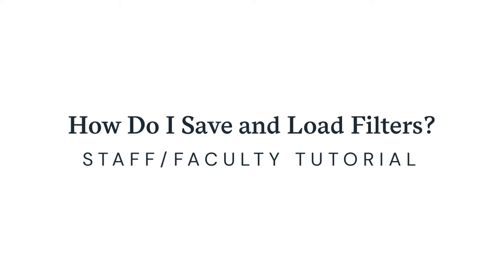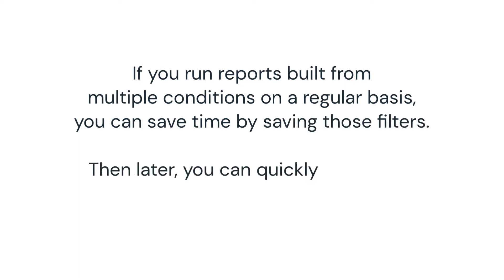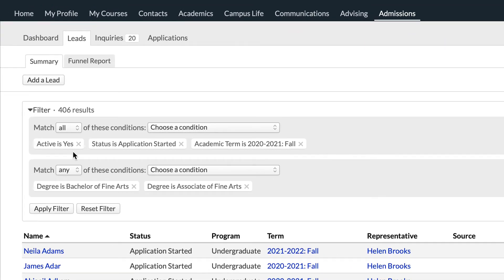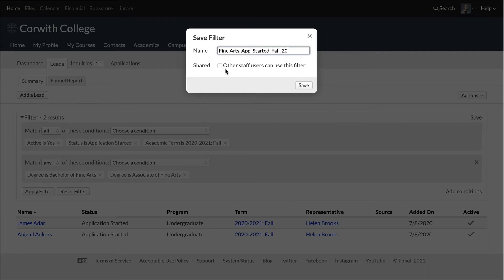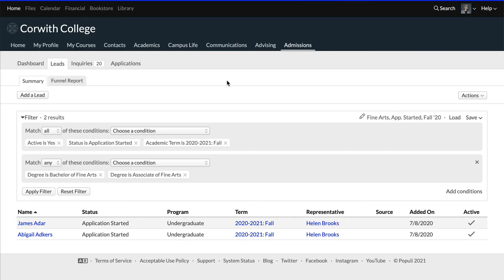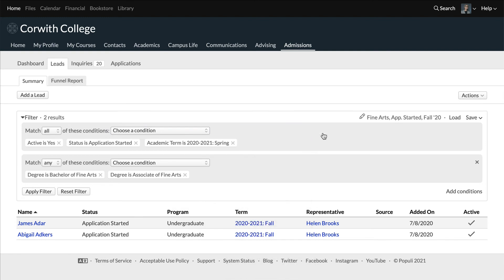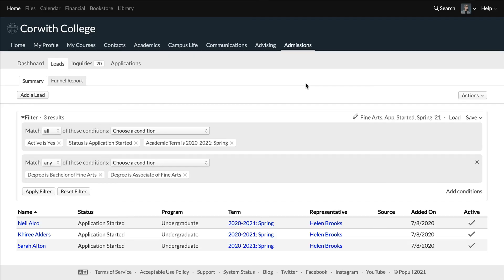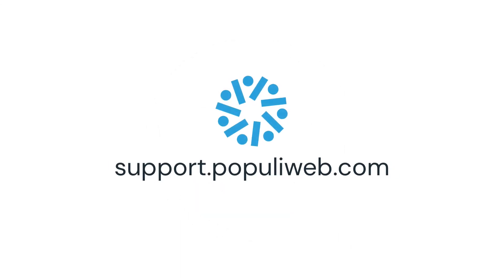How Do I Save and Load Filters?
If you run the same reports in Populi often, you can use our save/load filters feature to save time during that process. Here's a look at how it's done! For more information on filters in Populi,